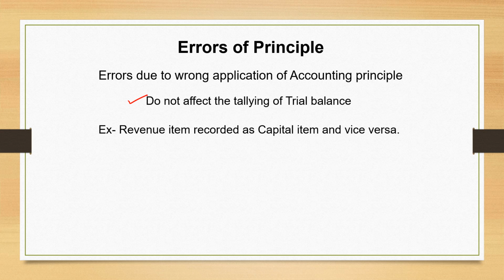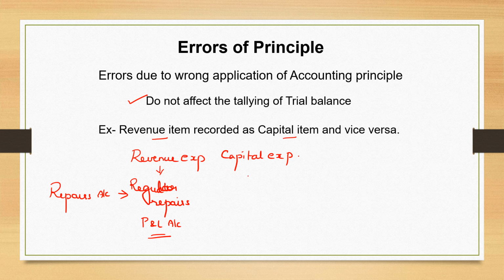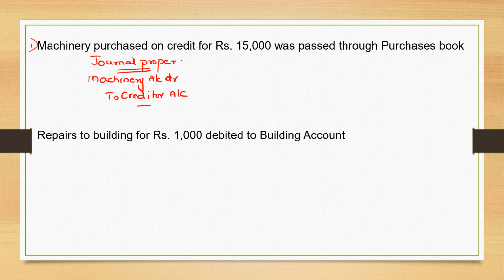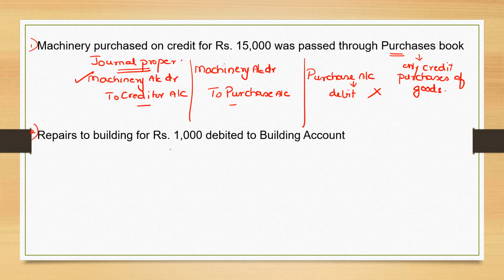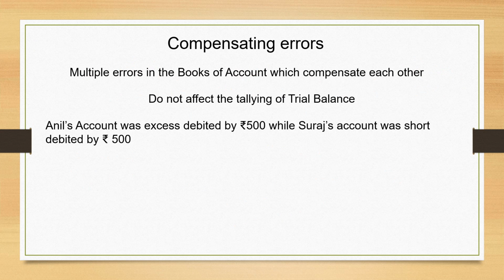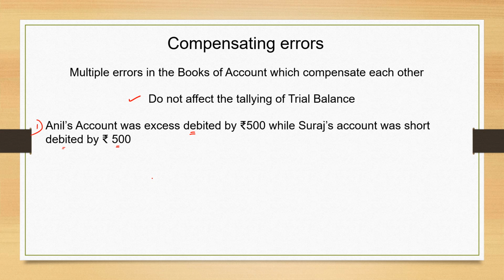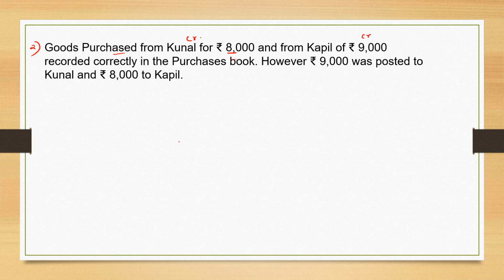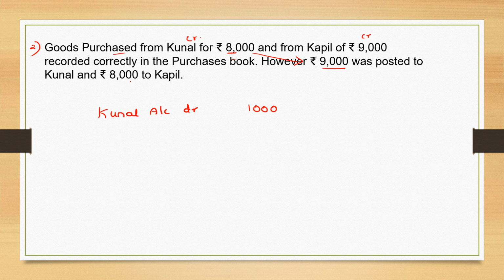Errors of Principle and Compensating errors By CA Renu Srikanth Tantry in English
Errors of Principle and Compensating errors By CA Renu Srikanth Tantry in English - A detailed discussion with illustrations on errors of principle and compensating errors